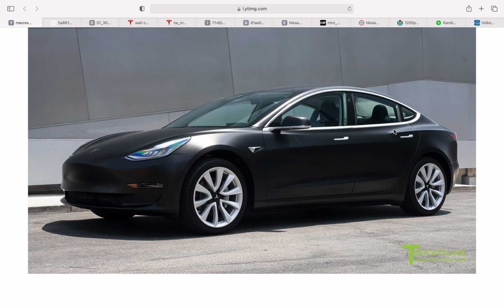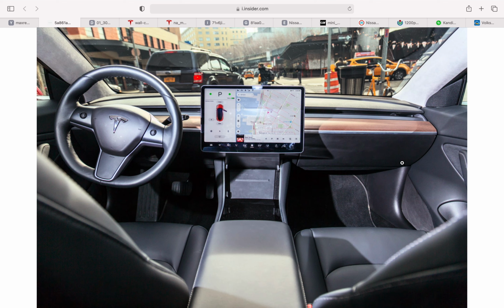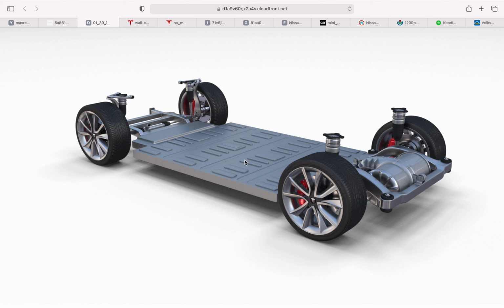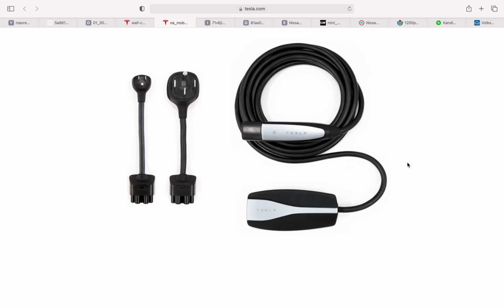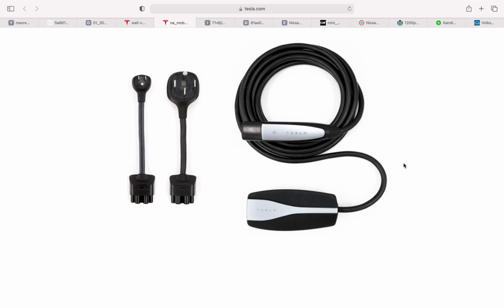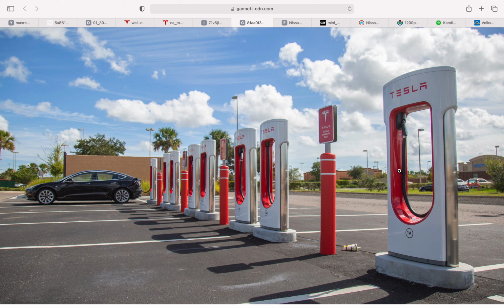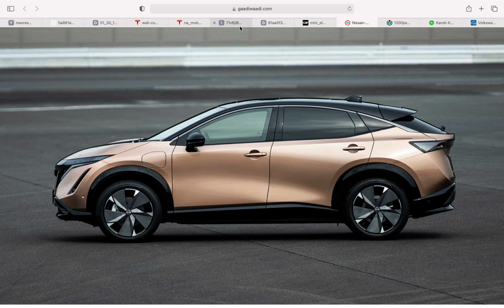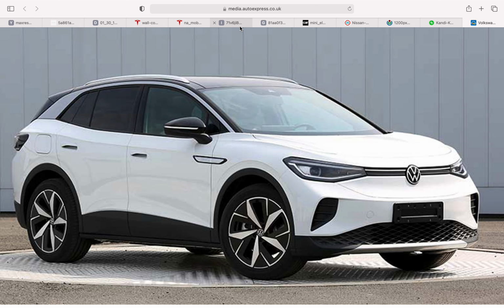One Year with a Tesla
After one year with the Model 3, what do I think? Also, what if you don't want a Tesla, but you do want an EV?